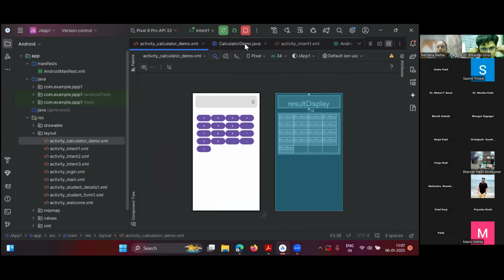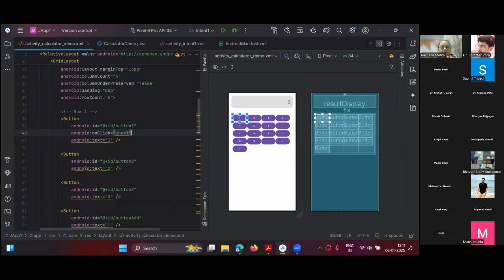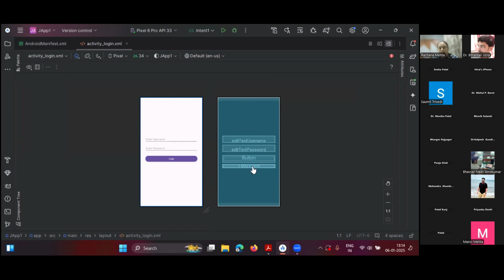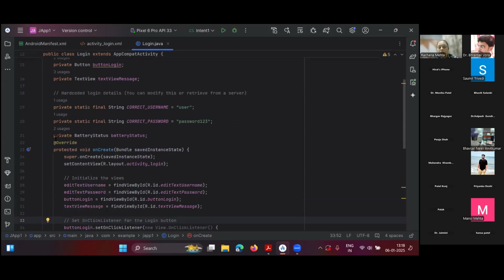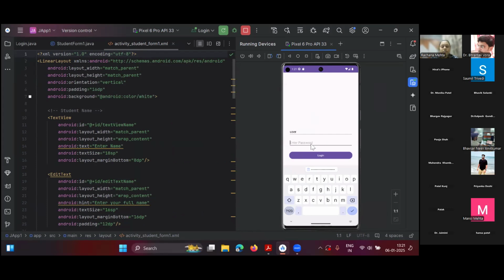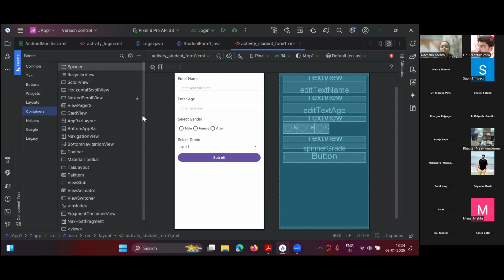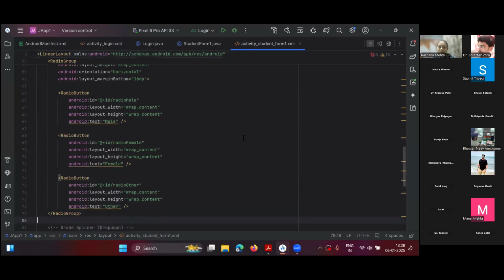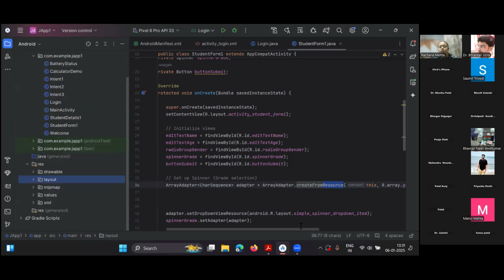Day 1 Session 2A - Android